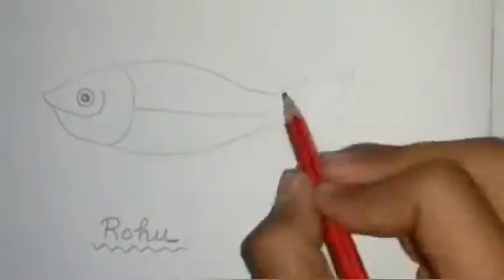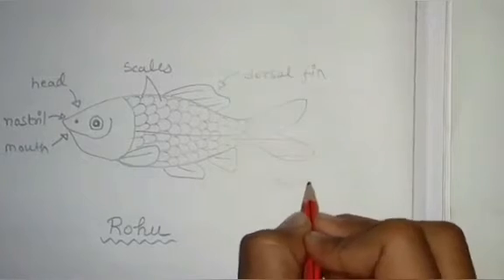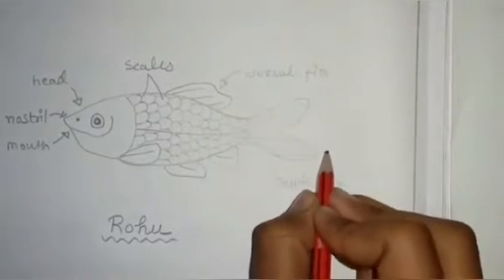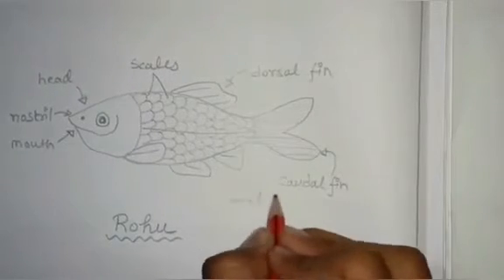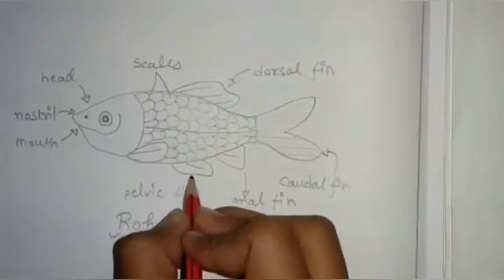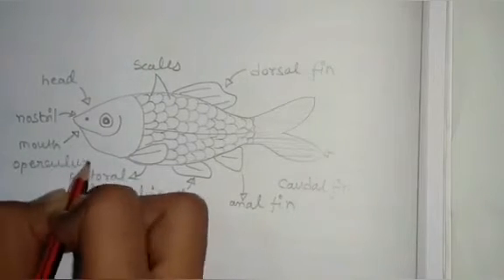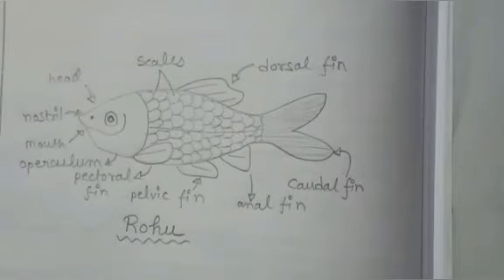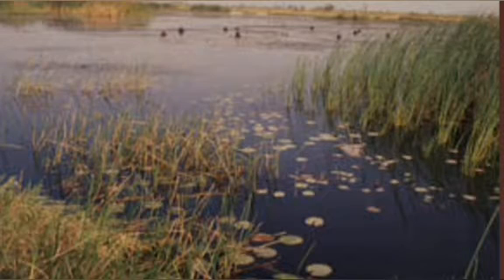Fisheries 1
Meaning of fisheries, features of fishes and importance of fish farming.